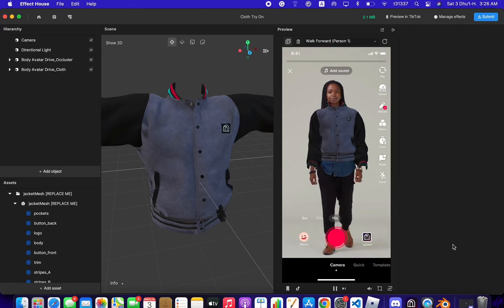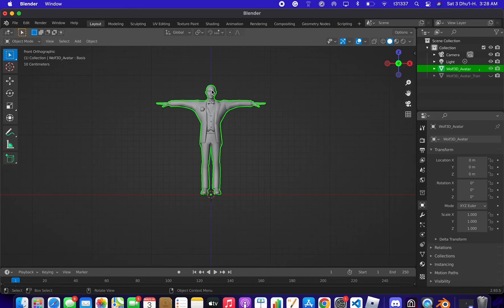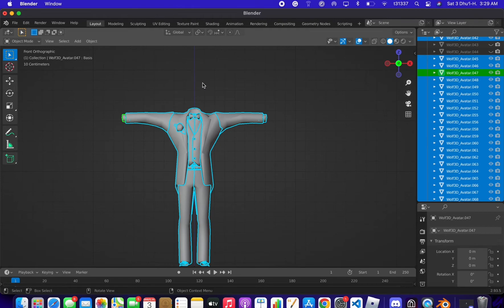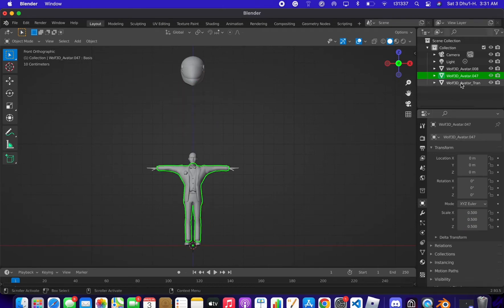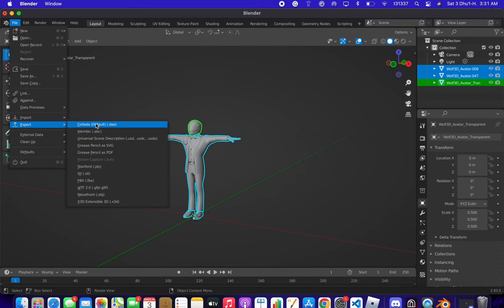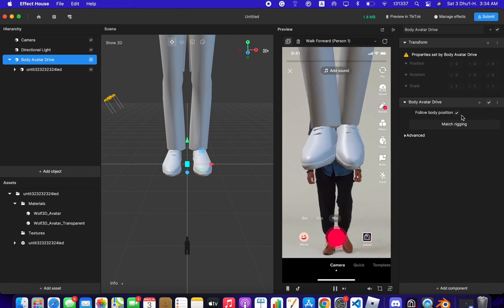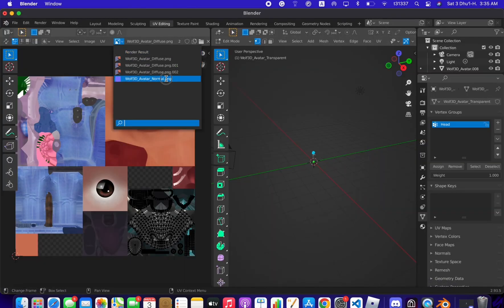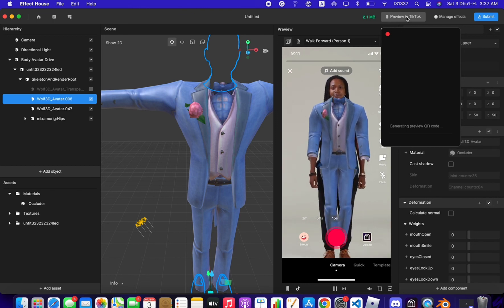Create your own Cloth Try on | Effect House Tiktok